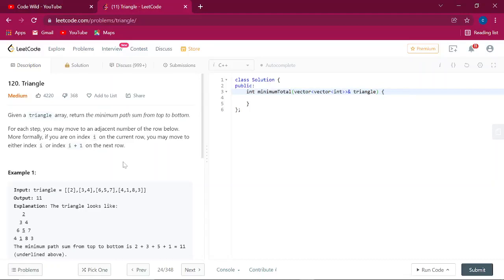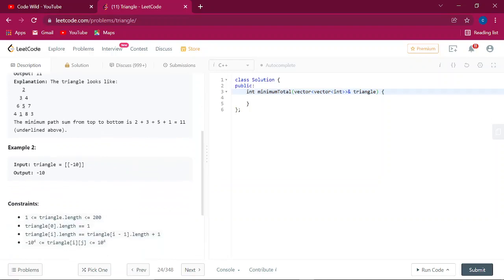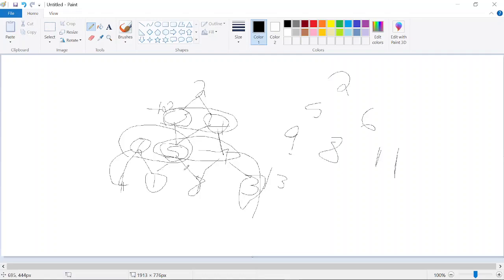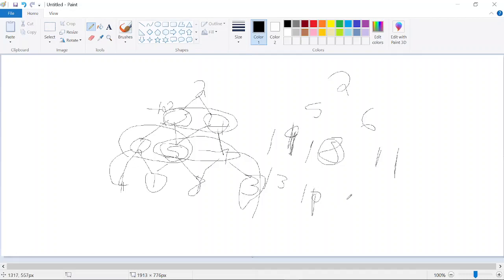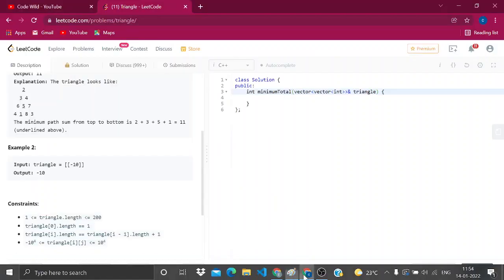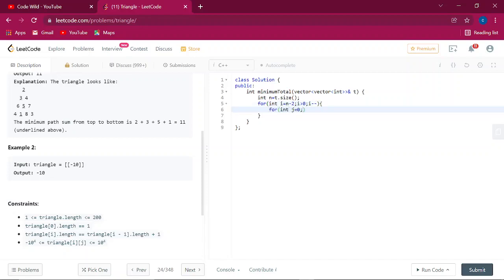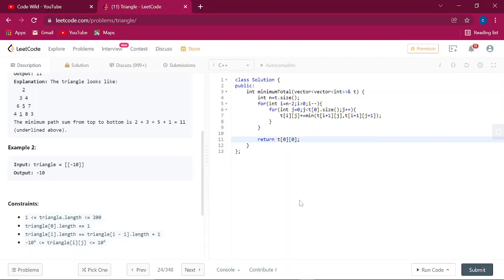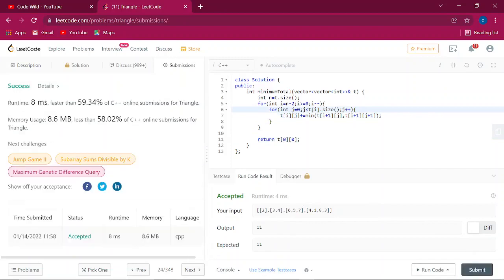Triangle || DSA series || Code wild